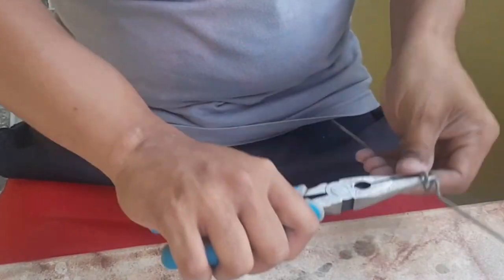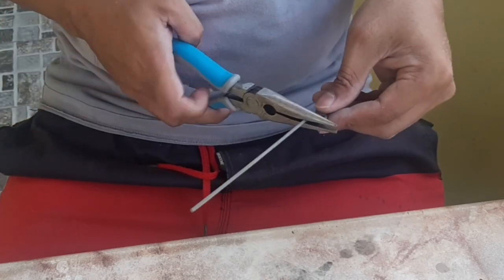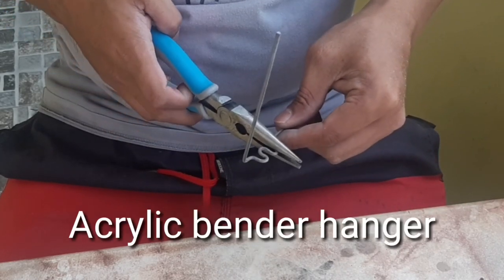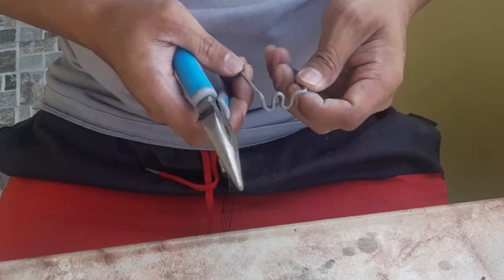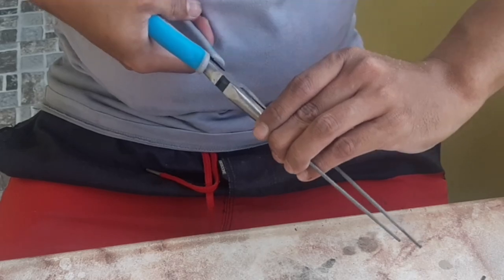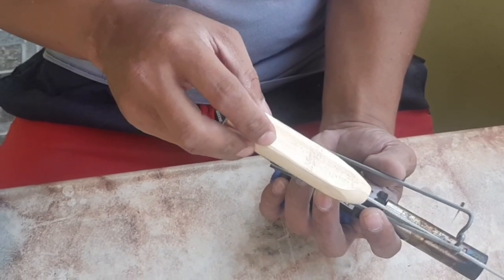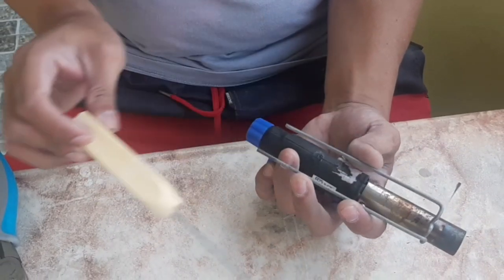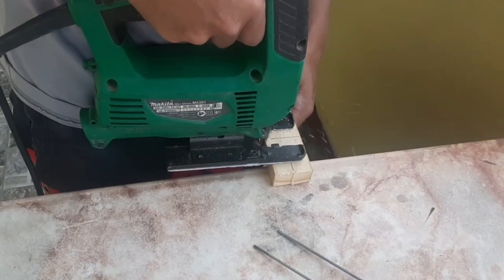BUTANE and BLOW TORCH Set-Up - PINOY SIGNAGE MAKING